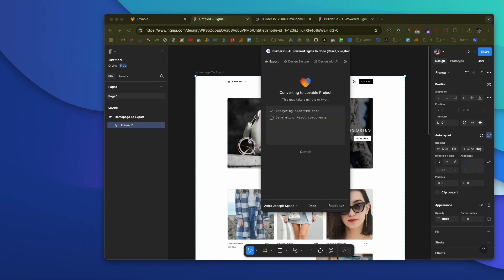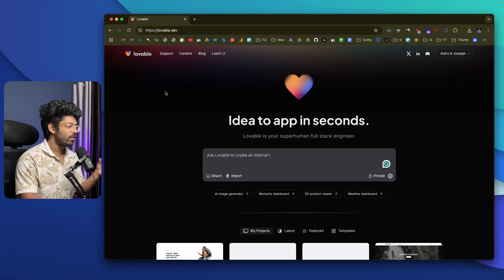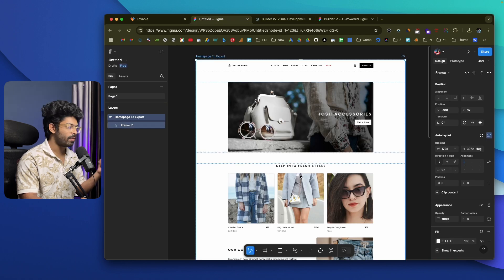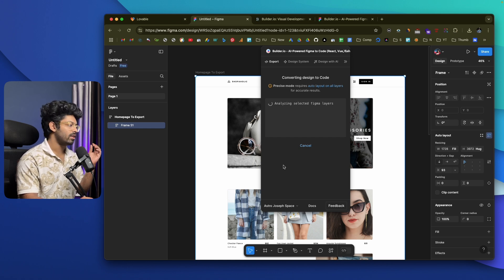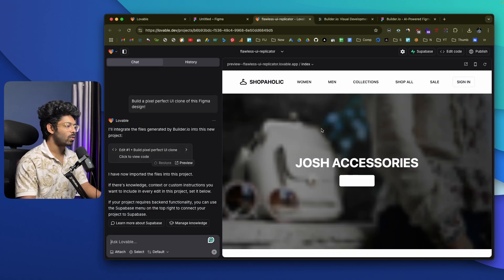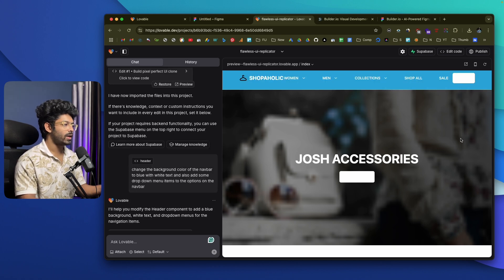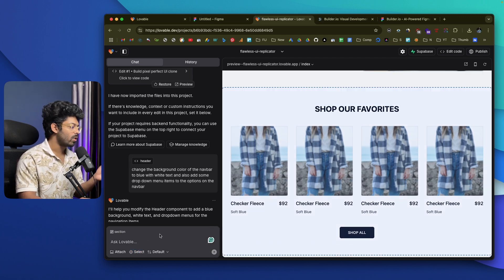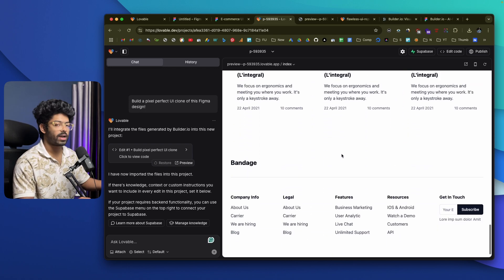This AI Can Convert Figma Into A FULLY Functional Website In A Click! - Lovable x Figma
How cool will it be if you can select a Figma file and instantly turn it into a fully functional website with a press of a button. Not just the UI and design but also authentication, database, backend, APIs, and a lot more.

Lovable Dev recently got a huge update that allows you to turn any Figma file into a website with a single click and in this video, you will find how to use the same.